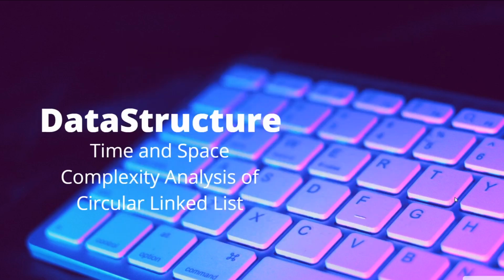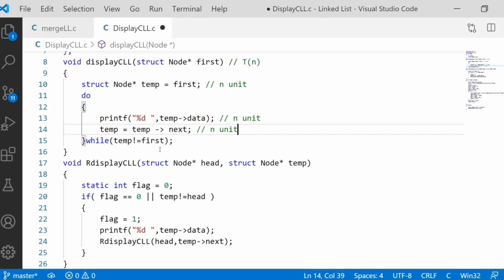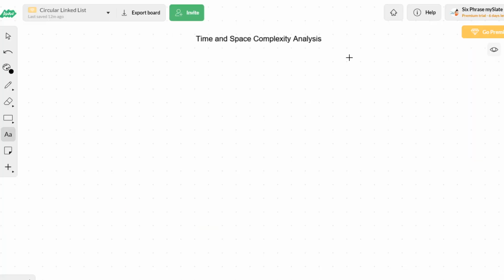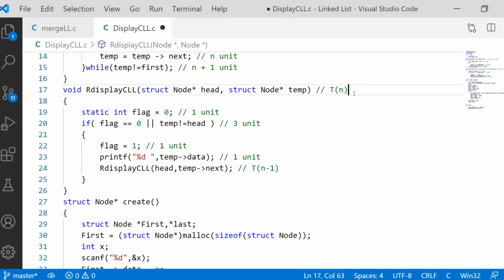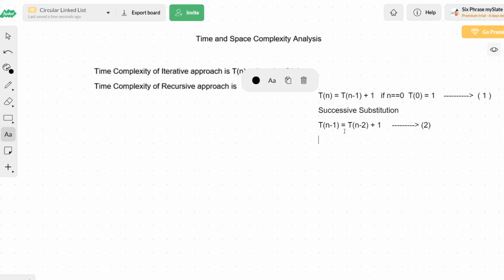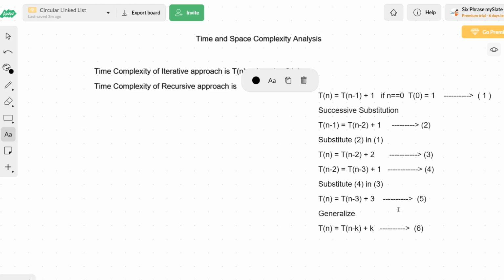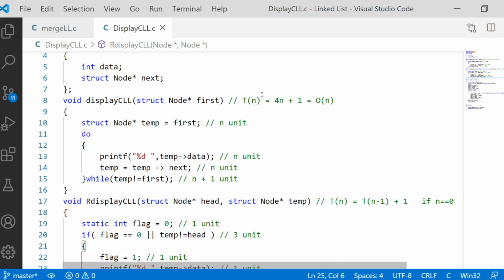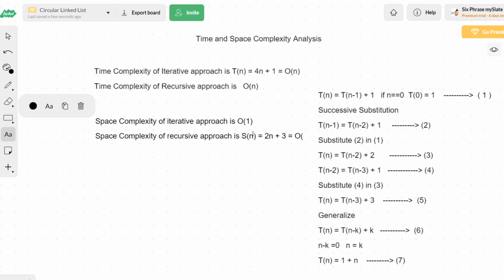DataStructure | Part 17C | Time and Space Complexity Analysis of Displaying Circular Linked List